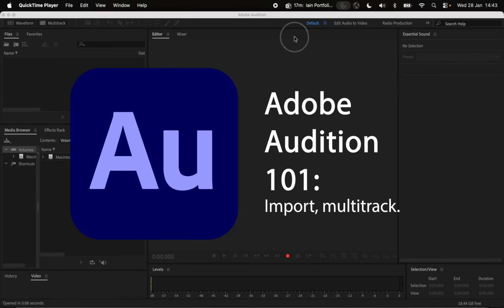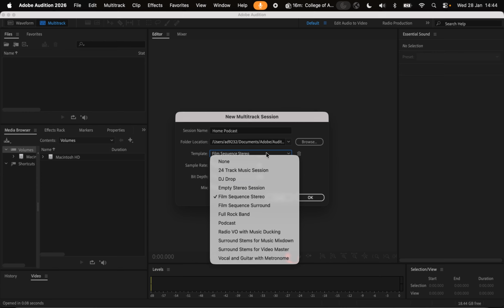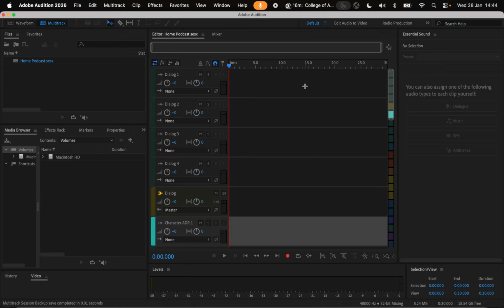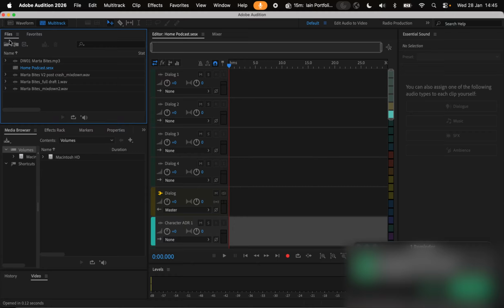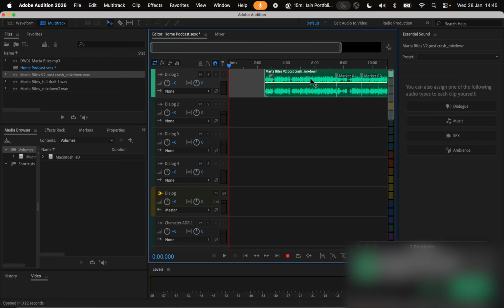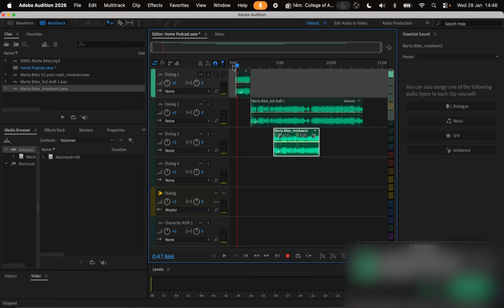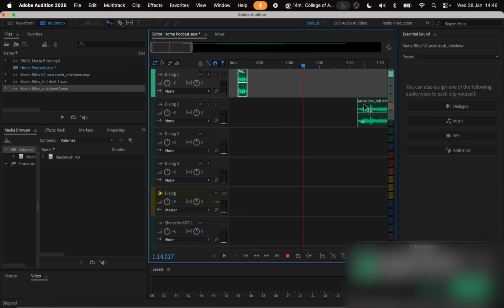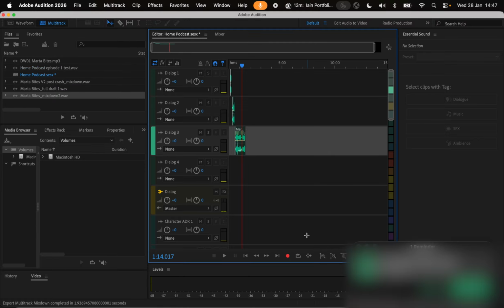Audition 101: multi-track, import, timeline.